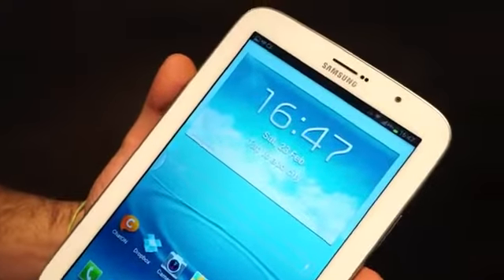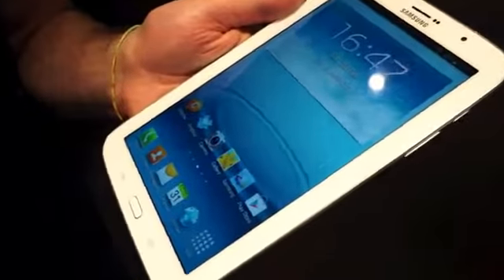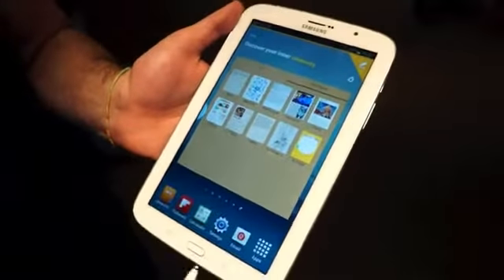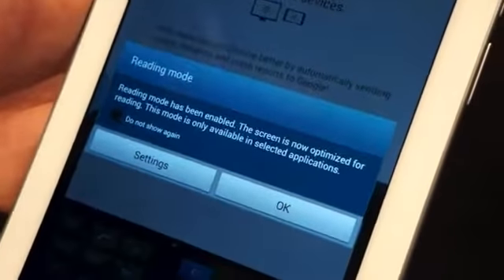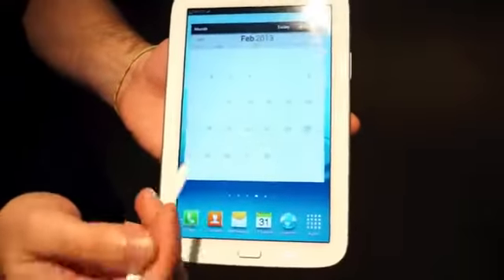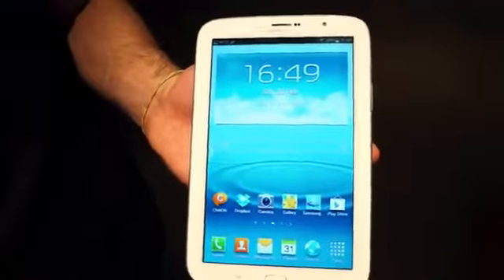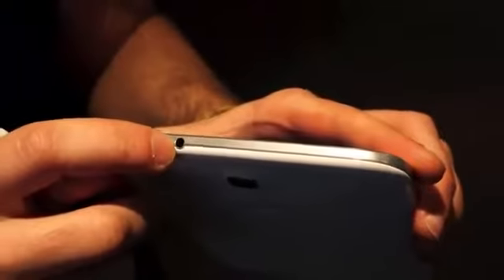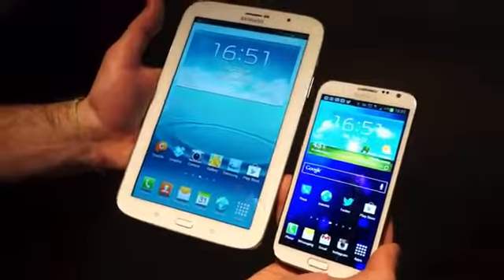Samsung Galaxy Note 8.0 Hands-On